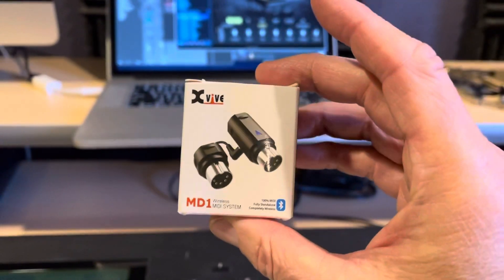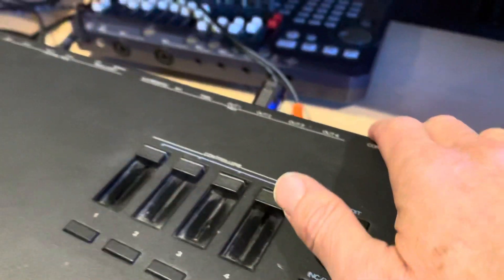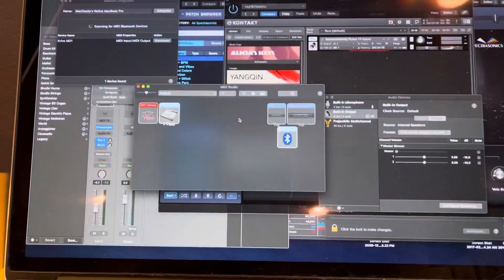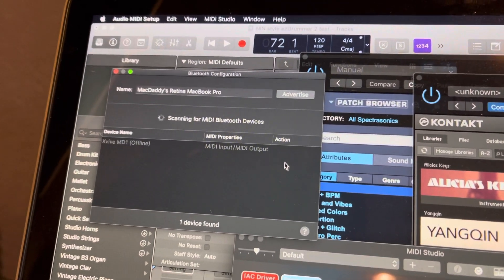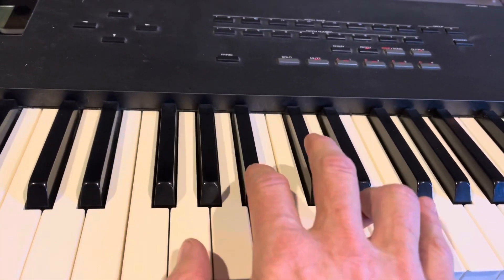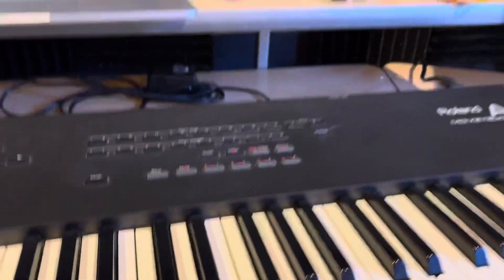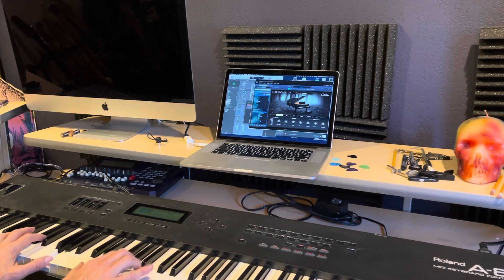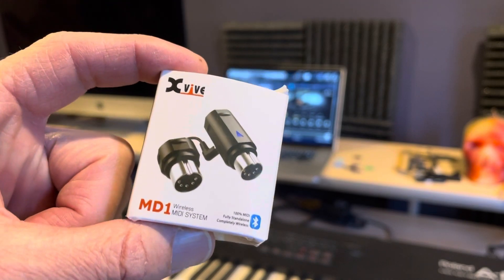How to connect Xvive MD1 Bluetooth MIDI to MacOS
How to connect Xvive MD1 Bluetooth MIDI to MacOS MacBook Pro Logic Pro X

Xvive MD1

Oneodio Bluetooth A70 headphones

Women's One

Metamucil crackers

Herdio in Wall Bluetooth Audio Control Amplifier Receiver Wall Plate with USB Microphone Aux (3.5mm) Input 100Watt Max Module for Sound Systems Home Theater Integration

Bubble Guppies

LP-E8 Charger